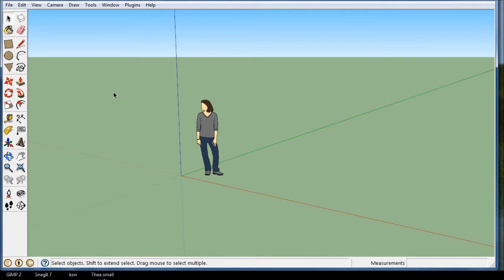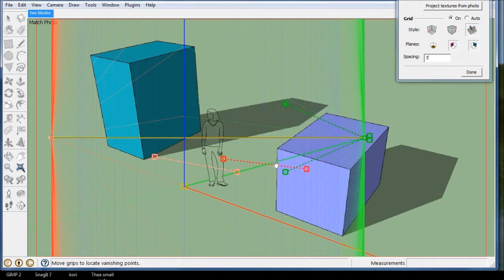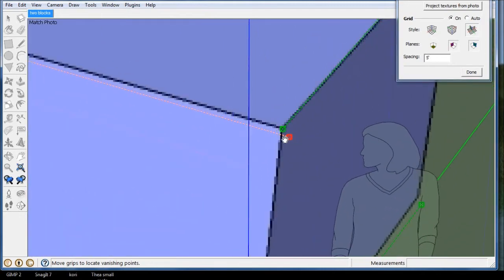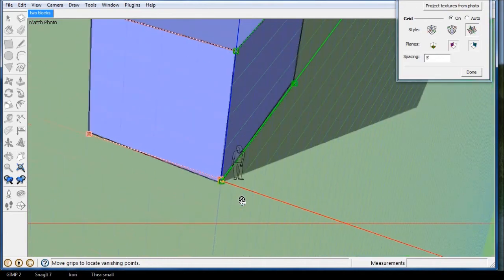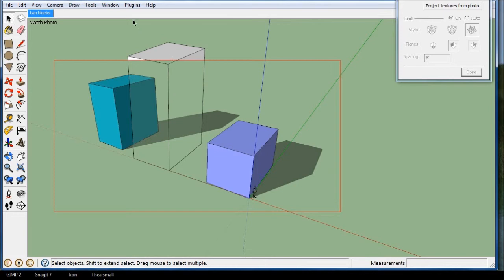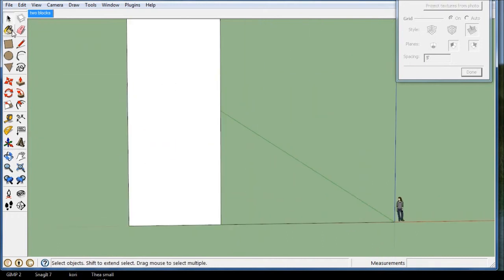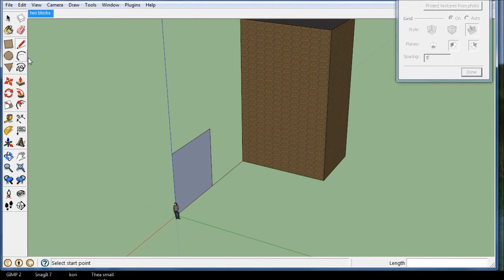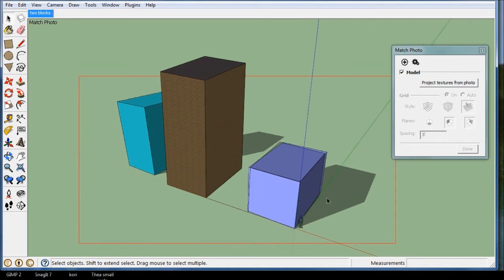Introduction to Photomatch using two blocks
Sketchup for engineers